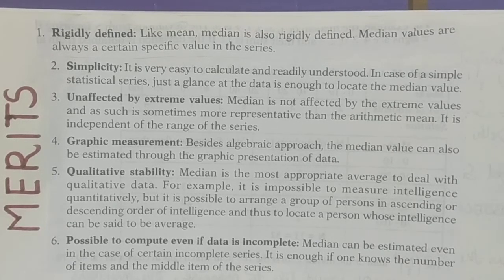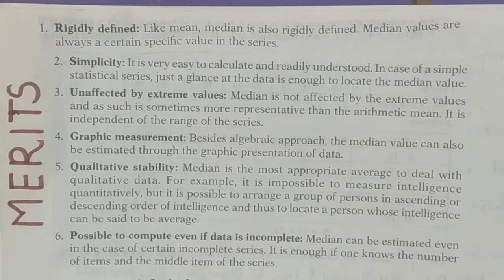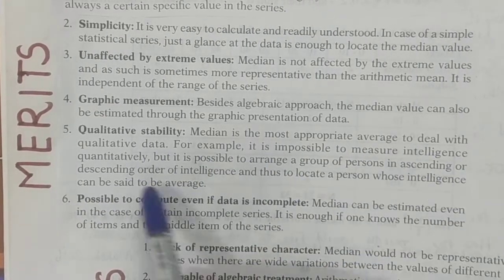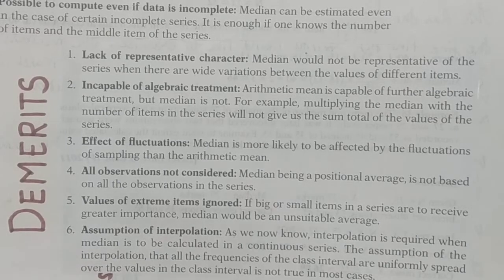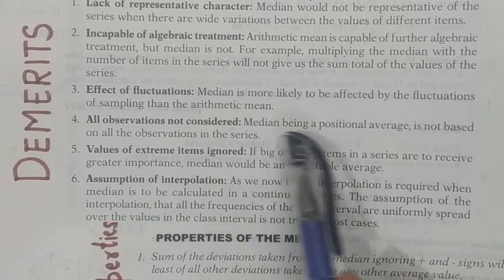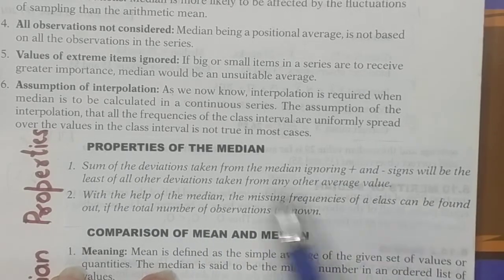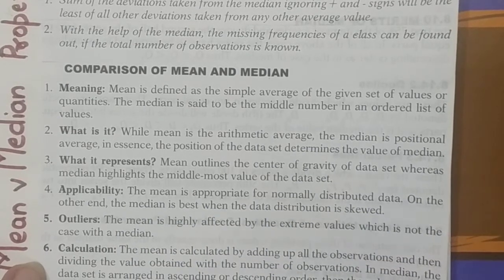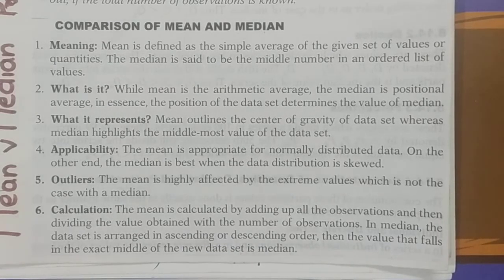Merits, Demerits and Properties of Median. Difference between Mean and Median